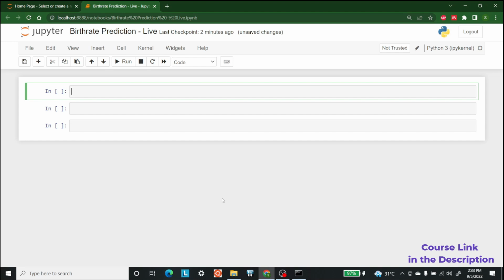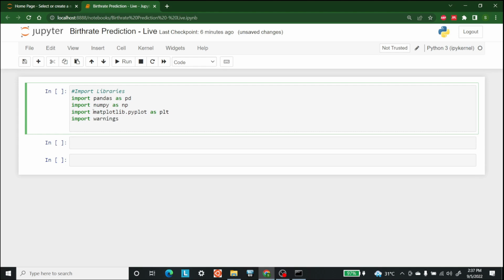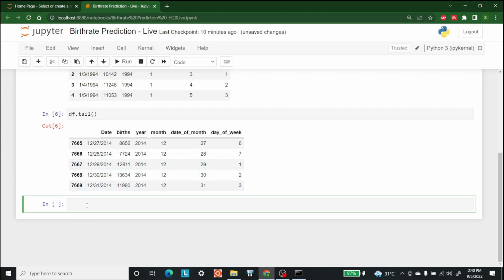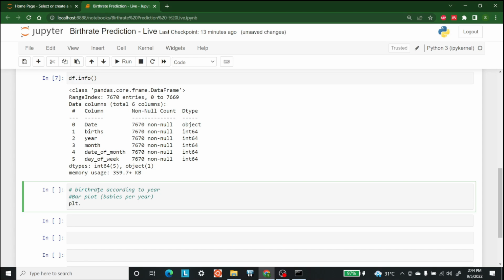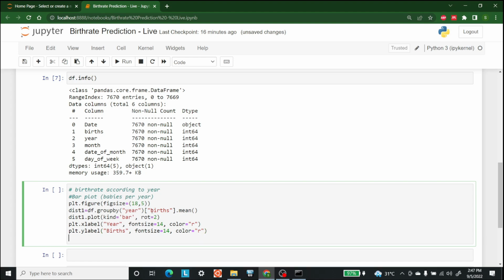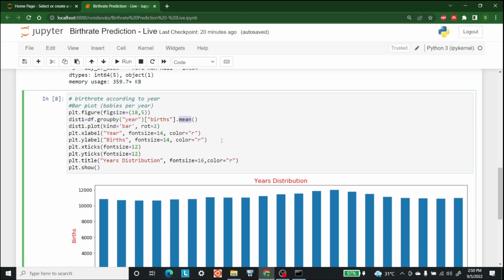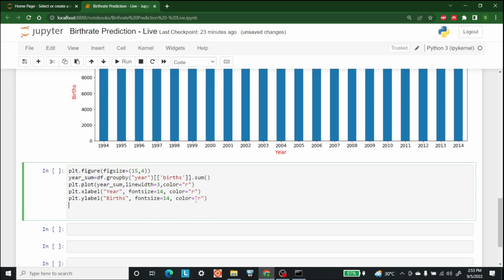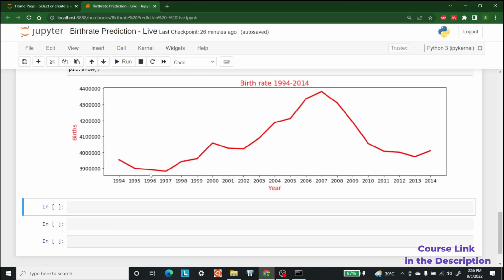Time Series Forecasting with RNN | Predicting Birthrate Using Python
0:00 –  Project Overview
03:56 – Dataset Overview
09:16 – Yearly Birth Distribution Plot and Birth Rate Plot
In this video, we explore how to predict birthrates using Recurrent Neural Networks (RNN) in Python. As part of the course "Time Series: Mastering Time Series Forecasting using Python", this tutorial walks you through building a time series forecasting model step-by-step. You'll learn how to prepare time series data, structure it for RNNs, build and train the model using libraries like TensorFlow or Keras, and evaluate its performance. This video is perfect for data science enthusiasts, machine learning beginners, or anyone looking to apply RNNs to real-world forecasting problems. By the end, you'll have a working model that predicts future birthrates with meaningful accuracy.